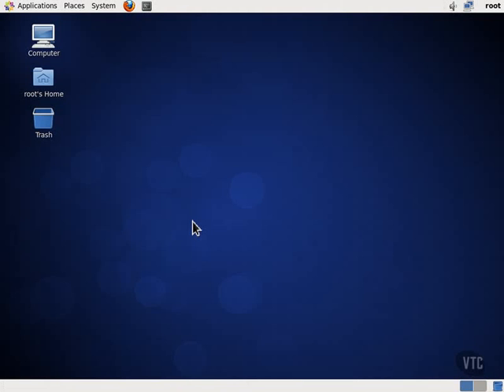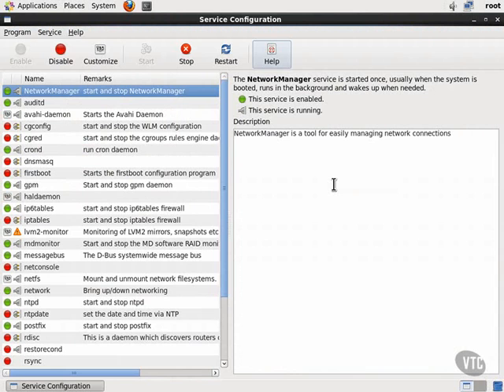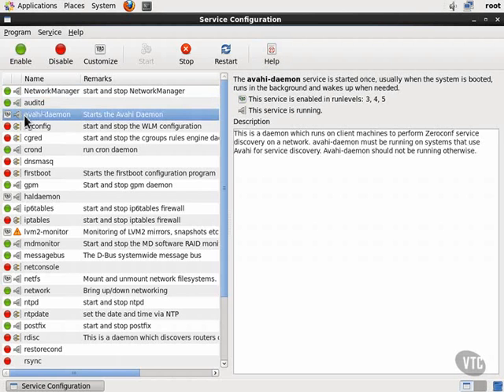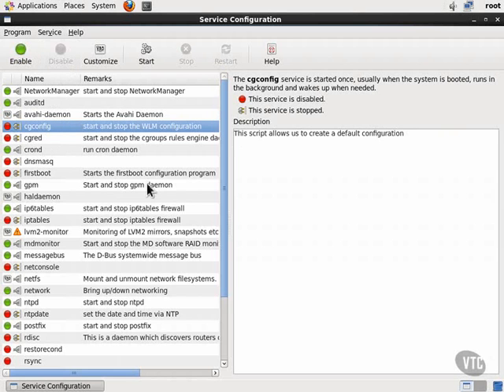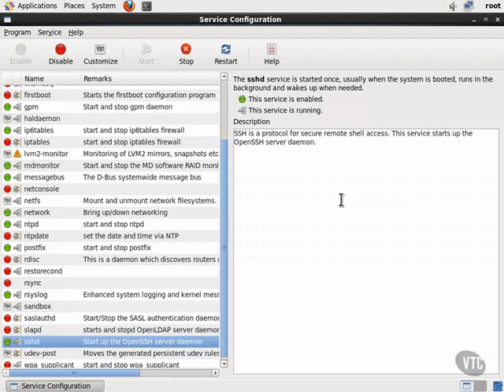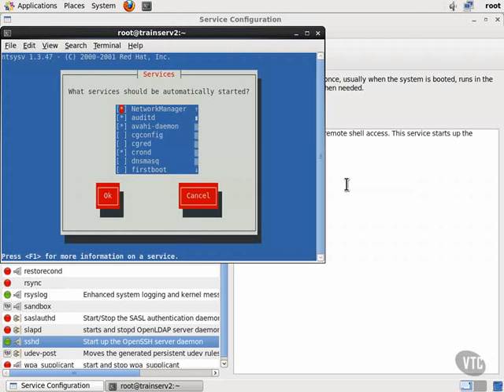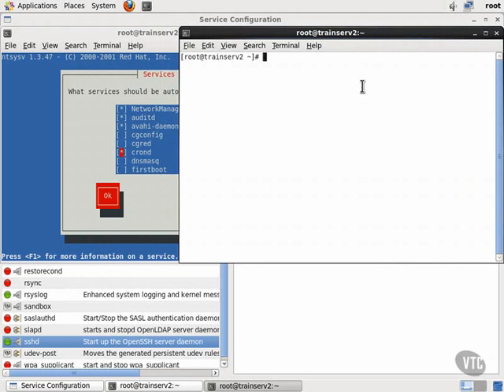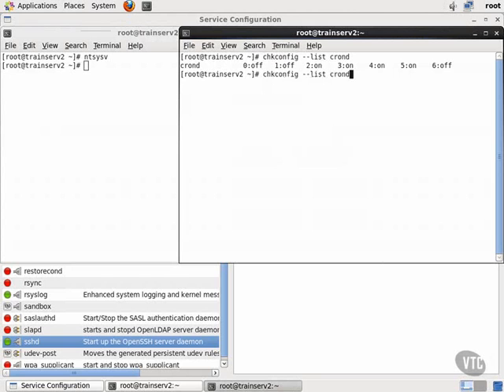53 Using system config services